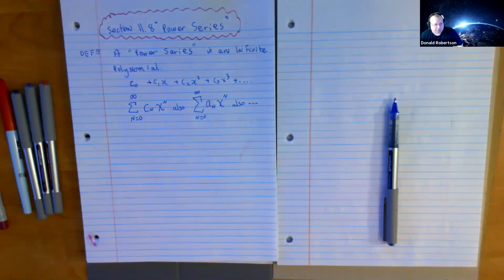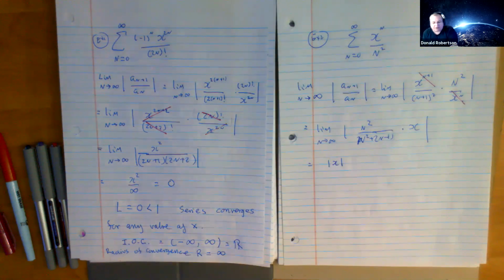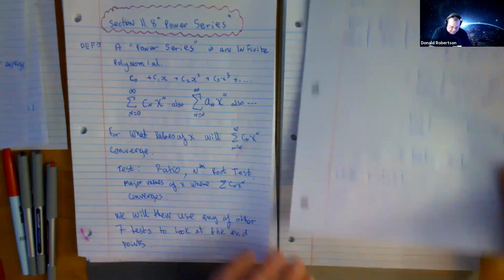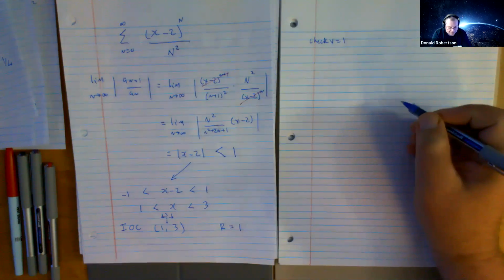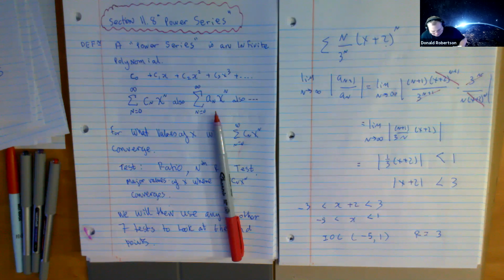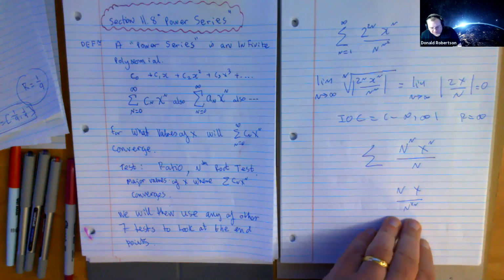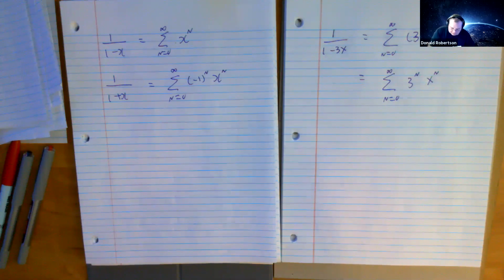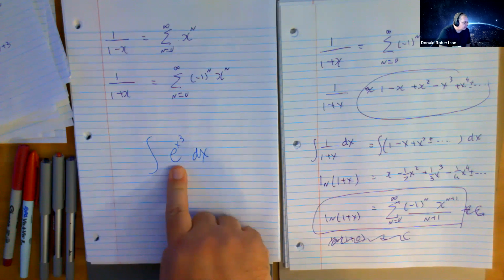Math 163 Lecture 20 Tuesday 4th August